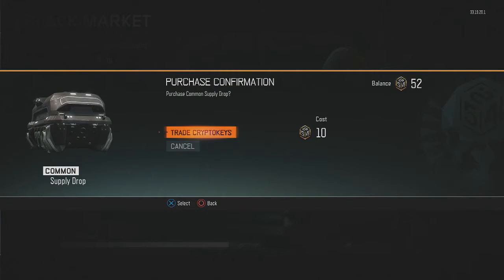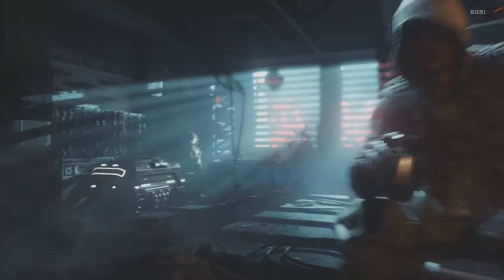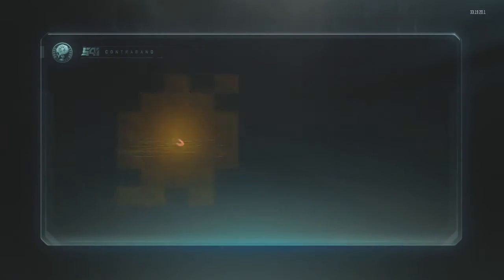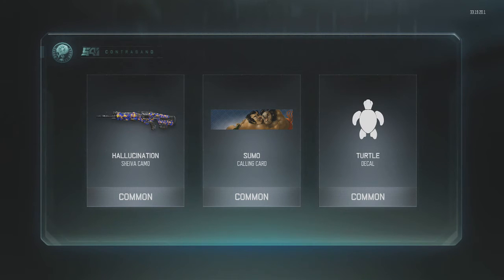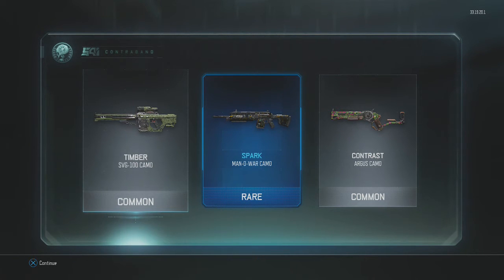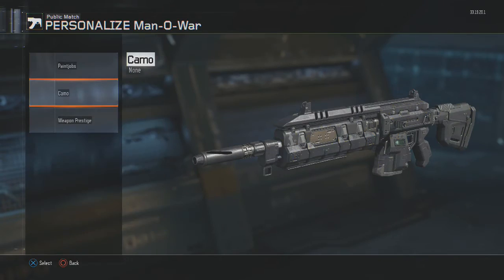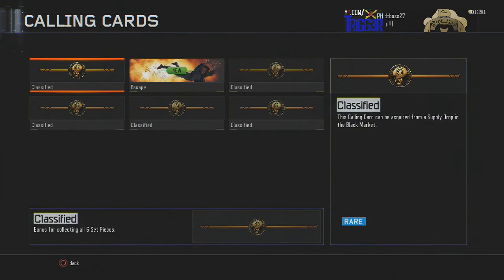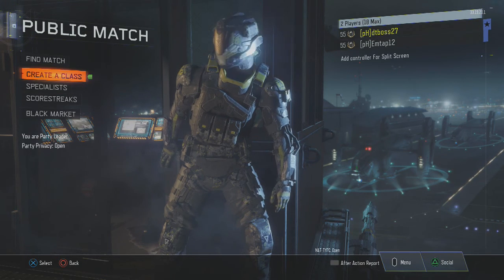Black Ops 3 "Opening 5 Common Supply Drops - 50 Cryptokeys"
Hey hows fit going everybody, we open up 5 more Common Supply Drops, we pick up some pretty decent loot, cant complain, enjoy the video!!!